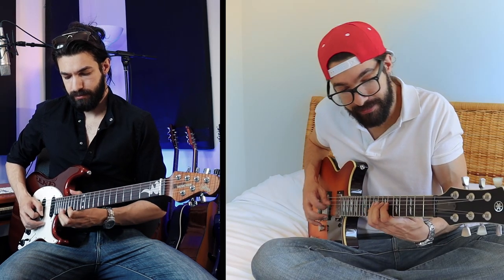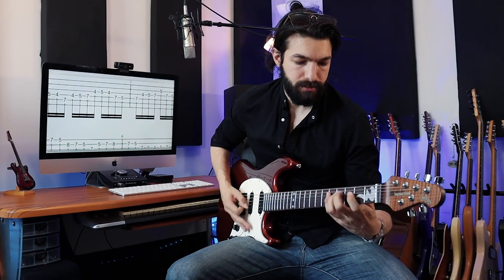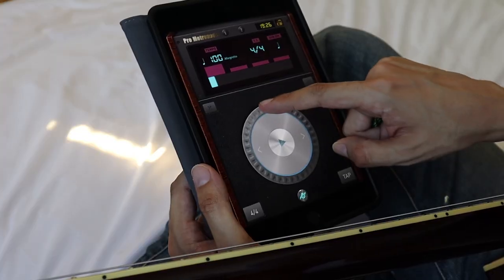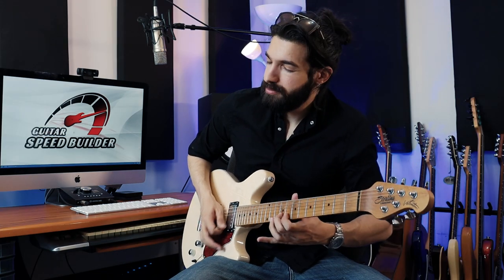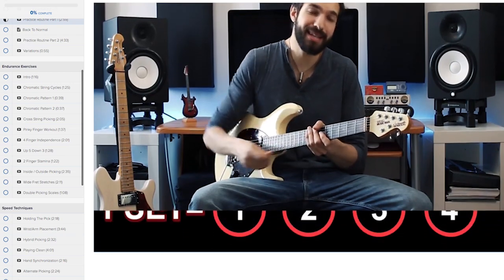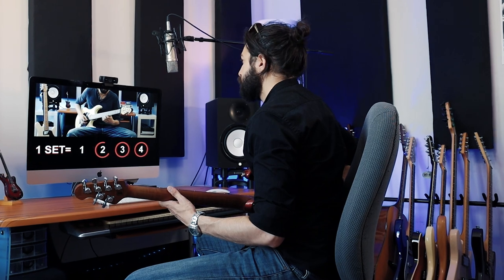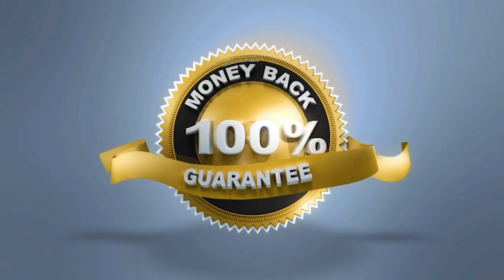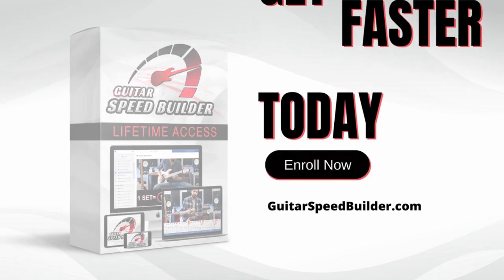Roy Vs. John - Guitar Speed Builder Promo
I really enjoy editing videos, especially ads and promo clips for my courses. I try to get creative with it, keep it engaging, fun and entertaining - but also sell the course. This Ad for Guitar Speed Builder is one of my favourite edits I've done so far, and I'm really happy with how it came out. It's based off of an old bank investing commercial I saw a few years ago.

Anyways, if you're interested in the course, click here to check it out